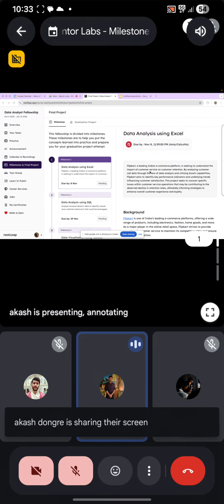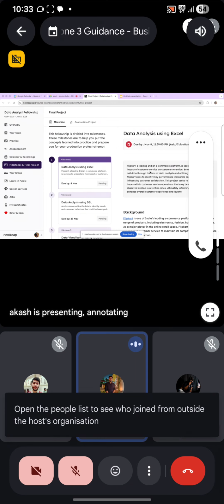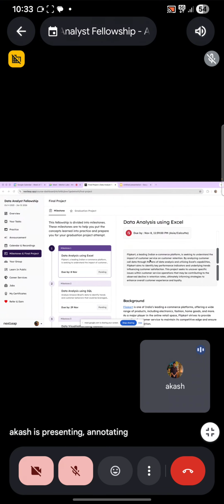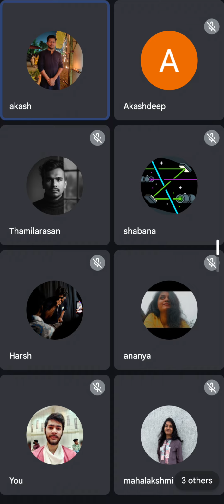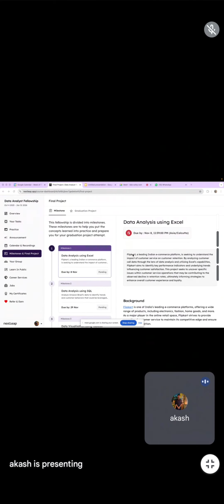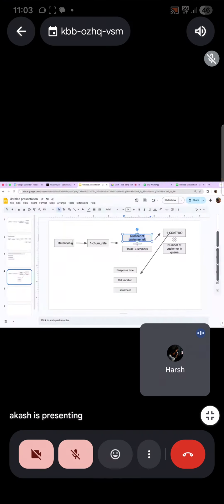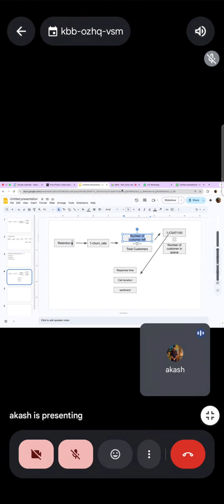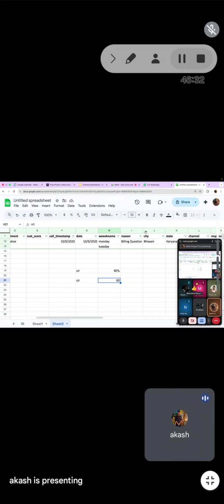Live 22 Feb part 1